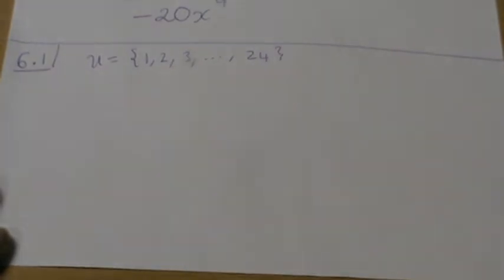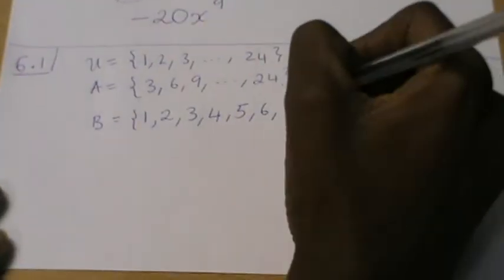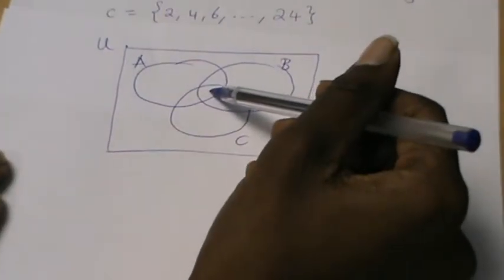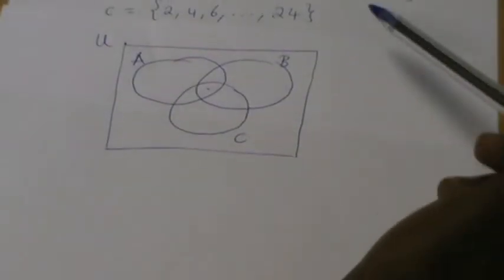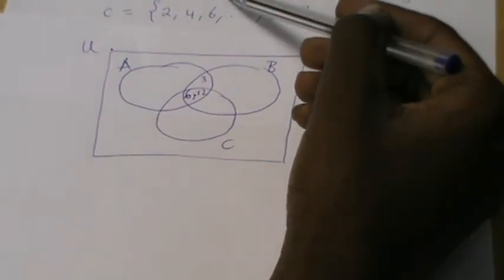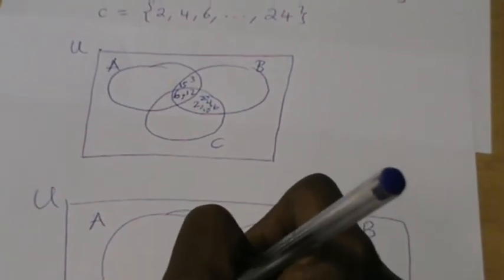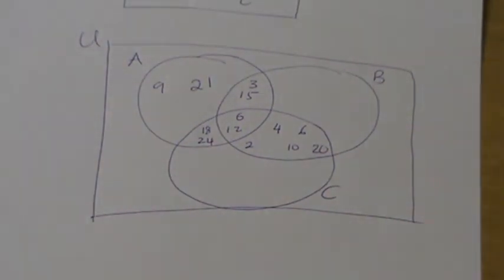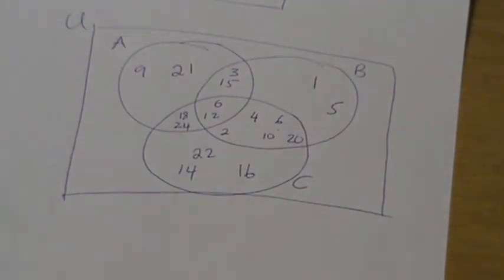Draw a Venn Diagram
Let: A = multiples of 3 smaller than 25.
B = factors of 60 smaller than 25.
C = multiples of 2 smaller than 25.
U (universal set) = natural numbers smaller than 25.
6.1 List the elements of sets A, B and C.
6.2 Present this in a Venn-Diagram.